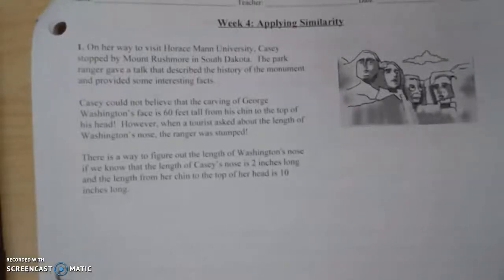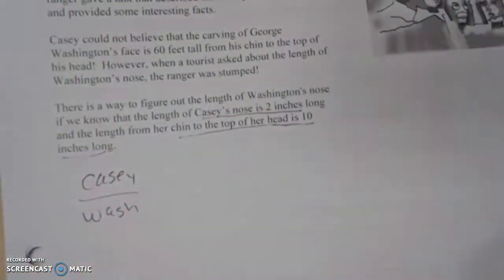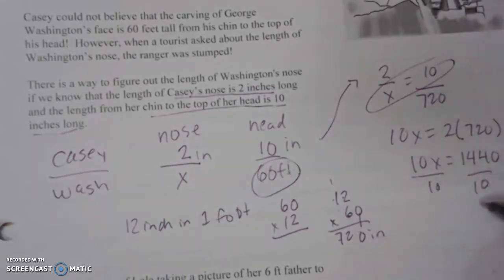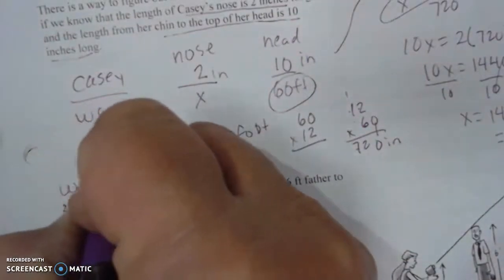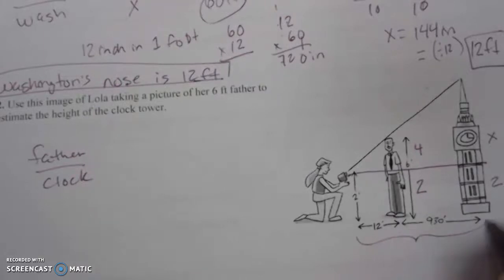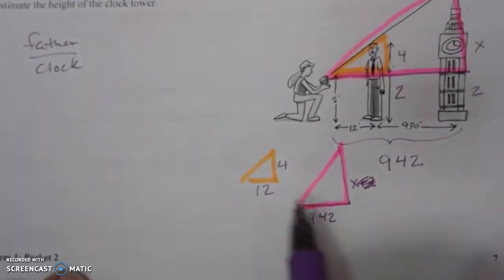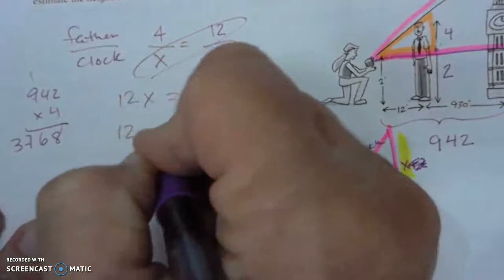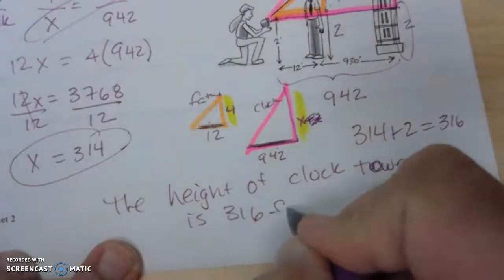IM2 W4 V4 Applying Similarity